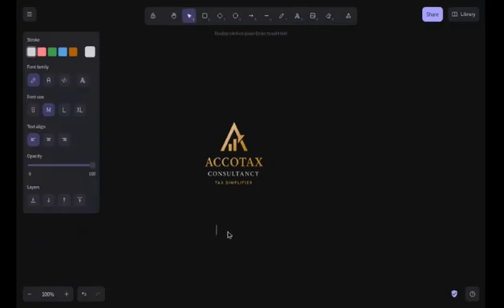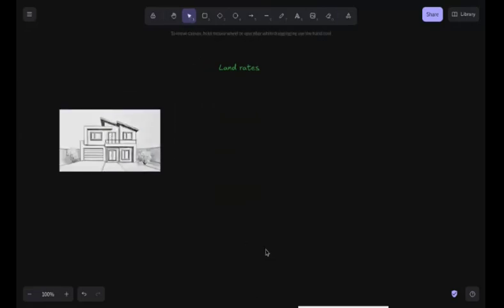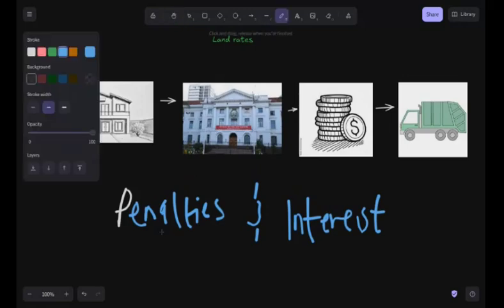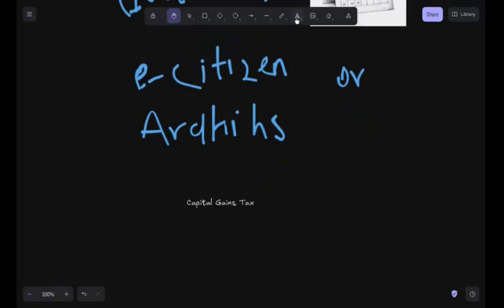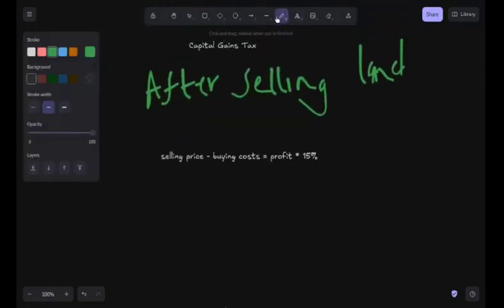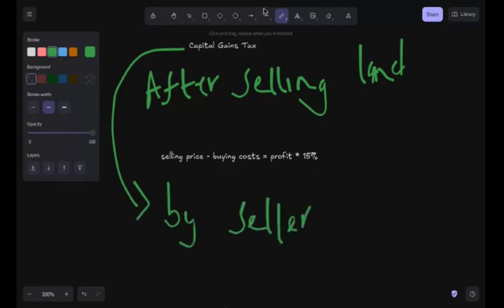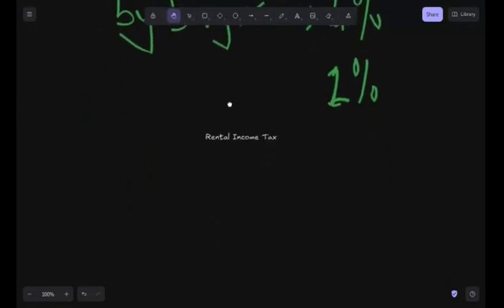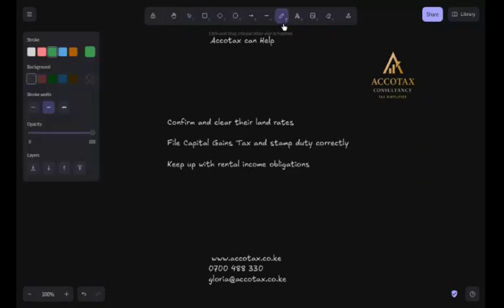Land Taxes in Kenya: What Every Property Owner Should Know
Let's us Help